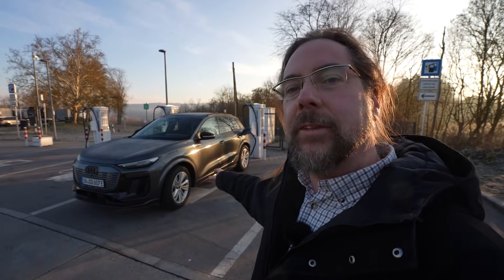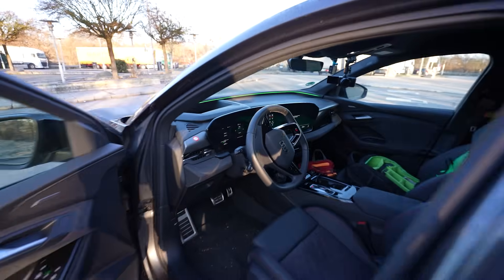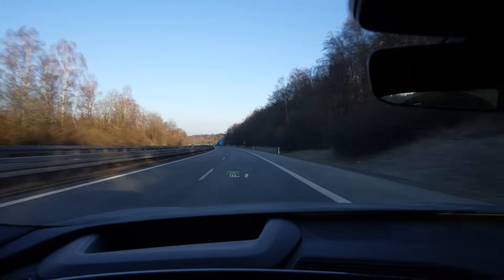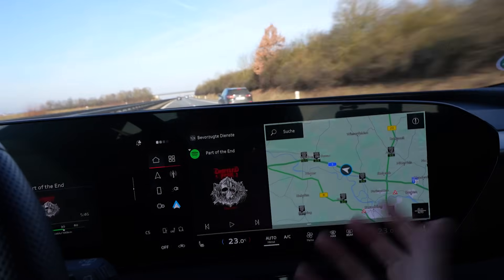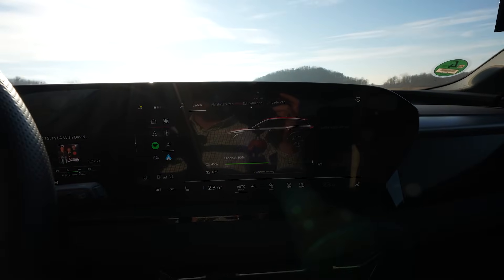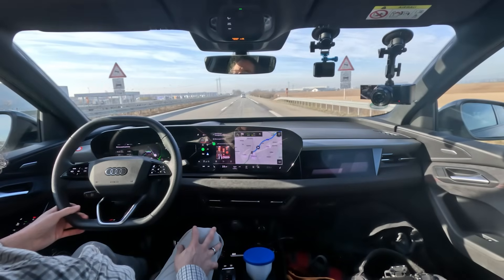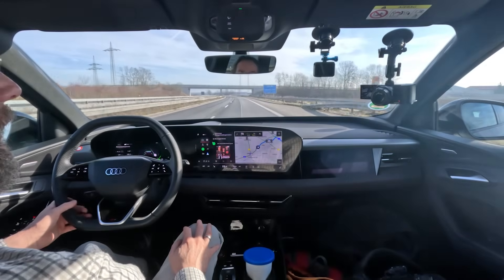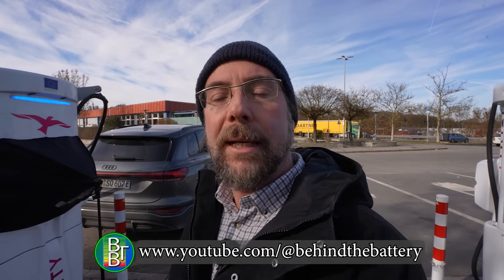Audi SQ6 E-tron (95kWh) - 130 km/h (81 mph) range test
Links to my spreadsheets of the cars tested:
Charging Curve

Take care